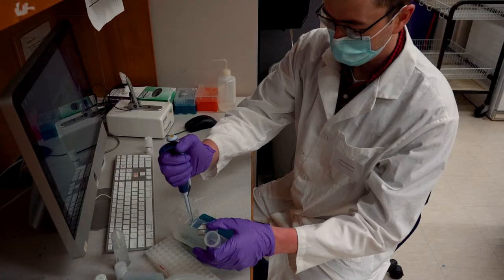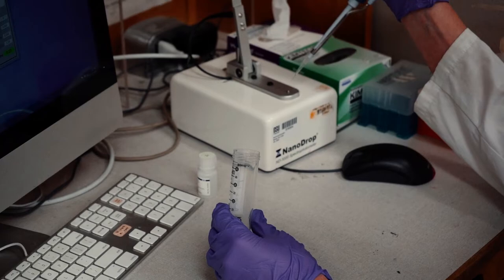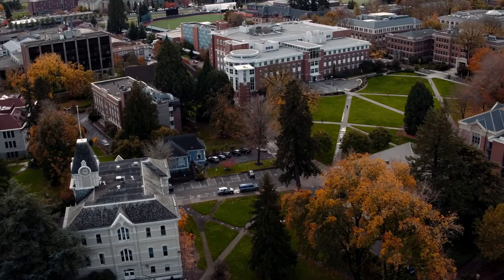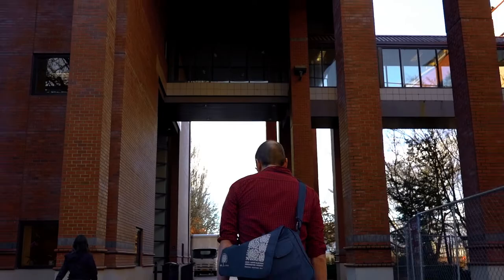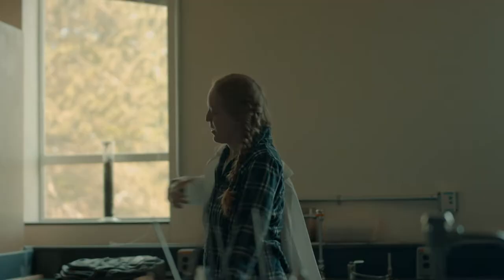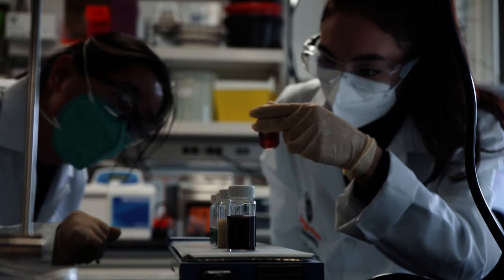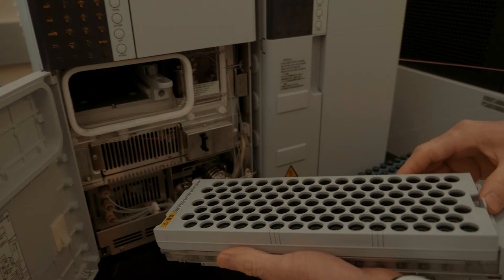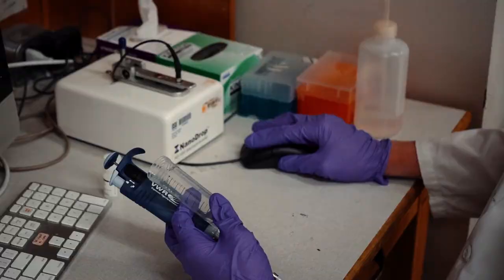Meet a Science Major: Nathan Alexander, Biochemistry and Biophysics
Meet Nathan, a senior majoring in Biochemistry & Biophysics at Oregon State’s College of Science. After transferring from a nearby community college, Nathan took full advantage of what a research university can offer. Here, he discusses the inspiration he feels working with dedicated professors and faculty, as well as the fulfilling internship opportunity he’s pursuing thanks to this program. Learn more about our Biochemistry & Biophysics major

“The amount of compassion, the amount of curiosity, the amount of student success that I see [thanks to staff] is inspiring,” says Nathan. “And it’s encouraging having this team behind you.” In terms of careers, Nathan’s ultimate goal is to go into research, focusing on healthy aging and longevity.

As a biochemistry & biophysics major, you’ll get to study in an internationally recognized program featuring world-class faculty, interdisciplinary research and extraordinary laboratories to facilitate undergraduate learning. You’ll also receive excellent training for careers in medicine, biotechnology and pharmaceuticals, in addition to exceptional preparation for graduate school in all fields of the biological sciences, from immunology to neuroscience and genetics.

With three different options to choose from within the major (Advanced Biophysics, Neuroscience and Pre-Medicine), biochemistry & biophysics majors have been very successful at gaining admission to medical, dental, and graduate schools.

Start here, go anywhere!